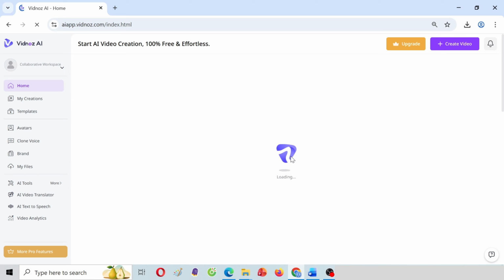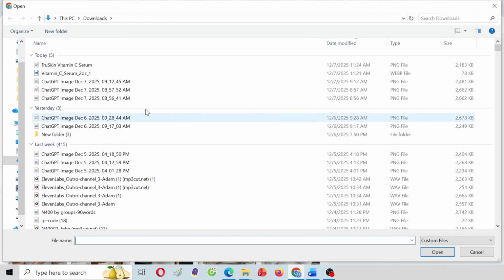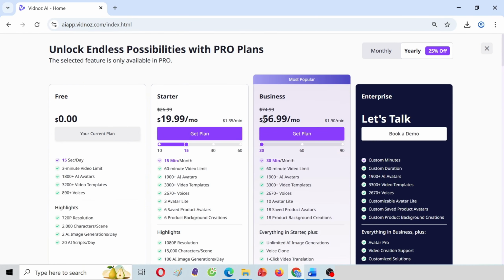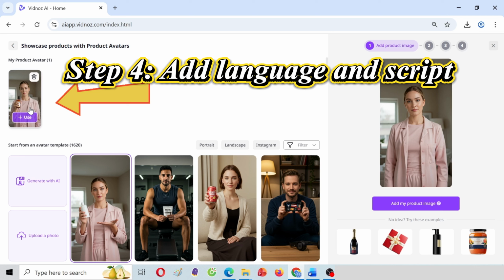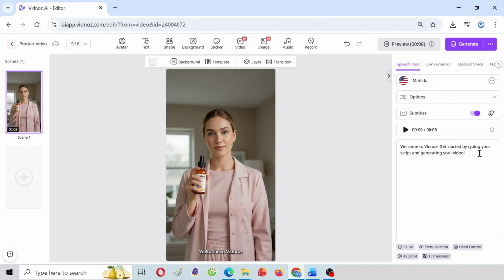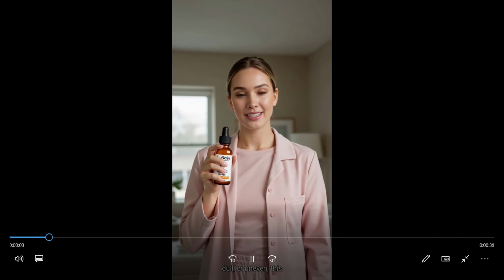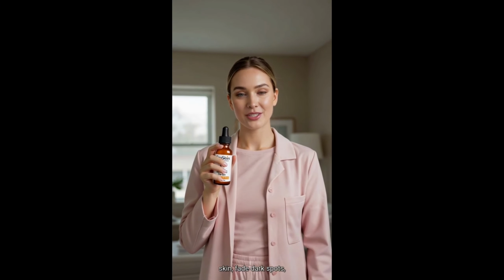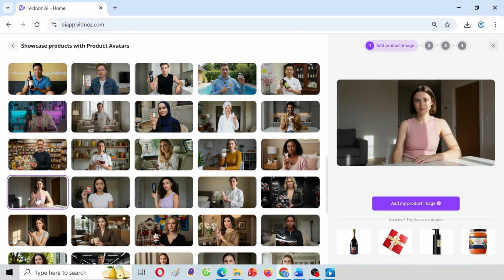Create Realistic Product Promo Videos with Vidnoz AI Avatars – No Camera, No Model Needed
Create stunning and realistic product promo videos using Vidnoz AI Avatars — without a camera, without hiring a model, and without setting up a studio. In this tutorial, I’ll show you step-by-step how to transform your product images into professional videos using AI.
With Vidnoz AI, you can easily:
• Generate lifelike AI avatars to present your product
• Merge your product images with avatars
• Add scripts, voiceovers, and languages automatically
• Create vertical or horizontal promo videos for ads, TikTok, Facebook, YouTube, and more
• Save money and time — no filming required!
Whether you're a beginner or a business owner, this tool helps you produce high-quality marketing videos in minutes.
👉 Start creating your own AI product videos today:
#️⃣ Tags (optional to include in description):
vidnoz ai, ai avatar tutorial, product promo video ai, create product video without model, ai marketing tools, how to use vidnoz, product avatar ai, ai video generator

🌟This video is made by "Mike AI Lab channel". Do not reup.